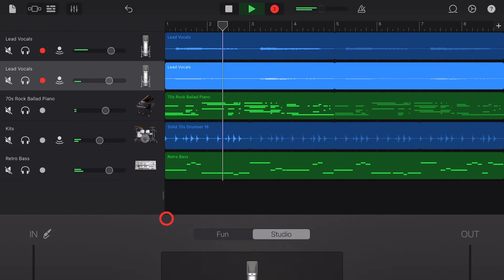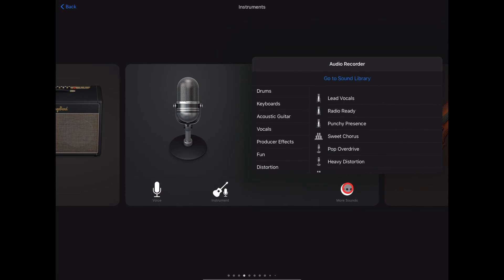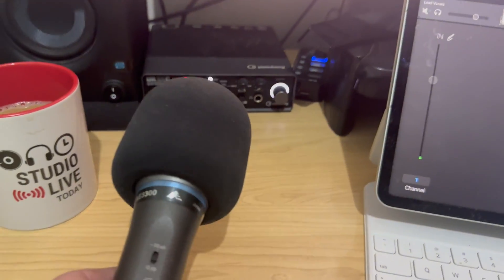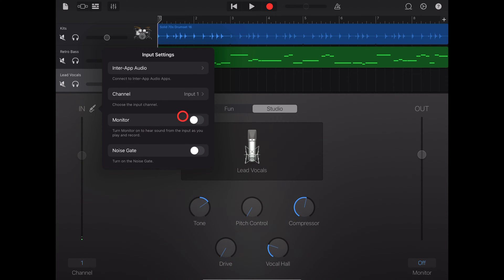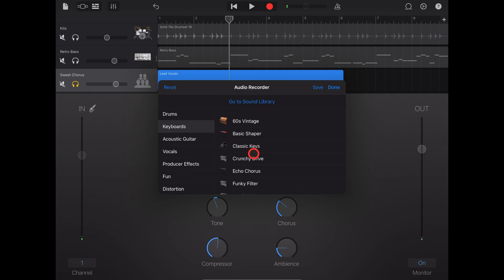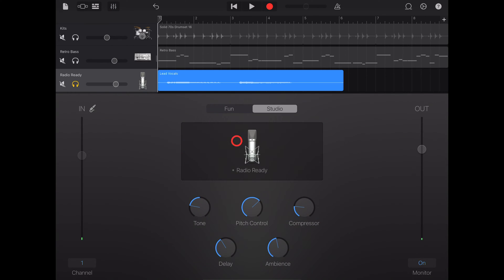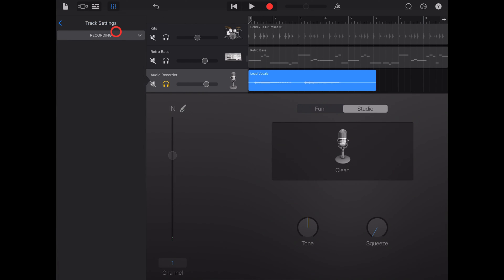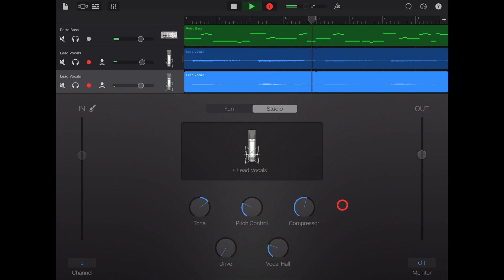AUDIO RECORDER in GarageBand iOS (iPad/iPhone)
How to use the AUDIO RECORDER in GarageBand iPad and GarageBand iPhone.

⏰ Time Stamps:
00:00 Audio Recorder
00:27 Add an Audio Recorder track
00:38 Choose a track type
00:51 Input Level
01:25 Input Options
01:29 Inter-App Audio
01:36 Channel Selection
01:49 Monitor
01:55 Noise Gate
02:02 Output Gain
02:10 Record
02:20 Change Preset
02:41 Adjust Effects (Basic)
02:48 Adjust Effects (Advanced)
03:10 Monitoring
03:28 Clean Audio Track
03:42 Multi-take recording
03:54 Multi-track recording